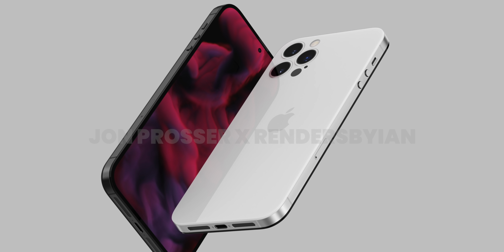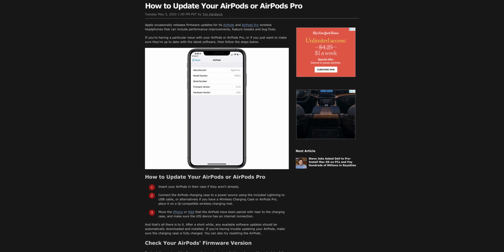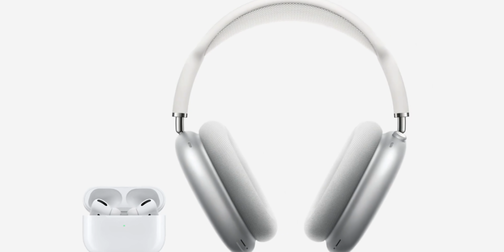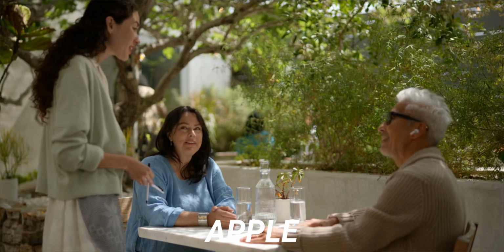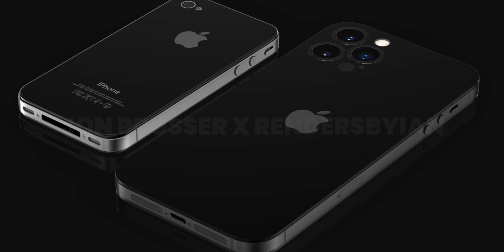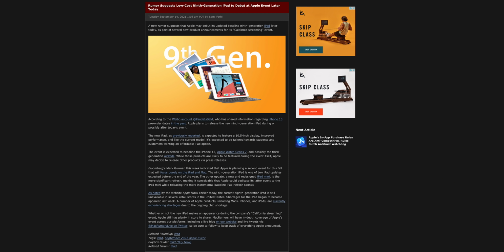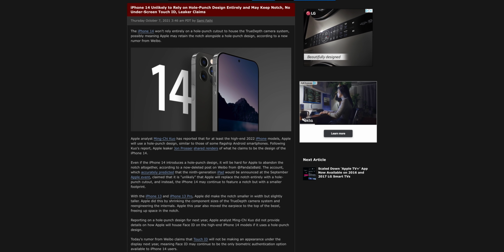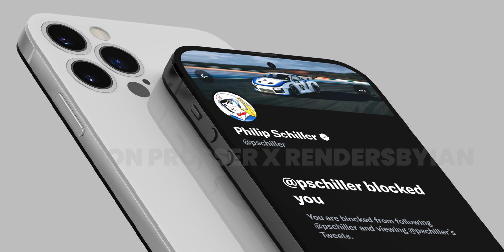iPhone 14! PLEASE NO. Huge AirPods 4A400 UPDATE!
A few new early rumors for iPhone 14 already have me tripping. Plus, the fresh AirPods 4A400 update introduces new features that were initially previewed at WWDC.

Timestamps
0:00 Intro
0:26 AirPods 4A400 update features
2:38 New iPhone 14 rumors